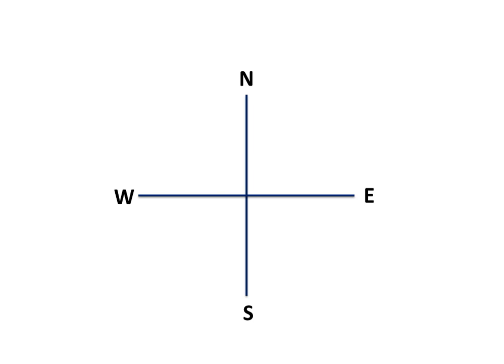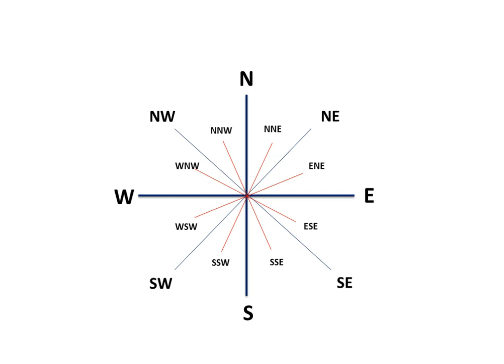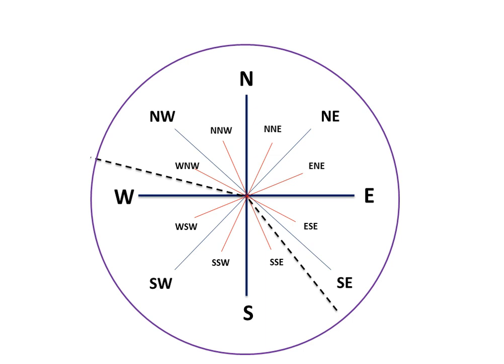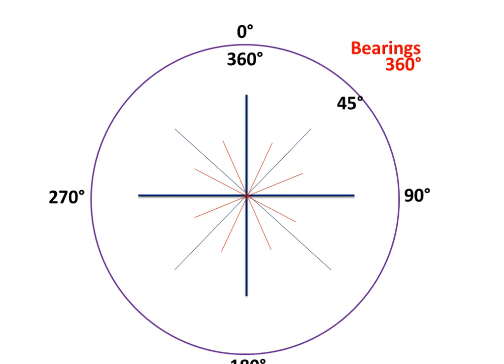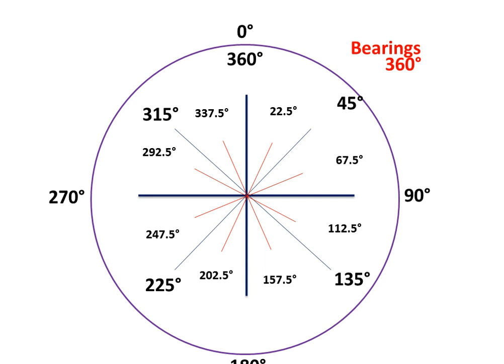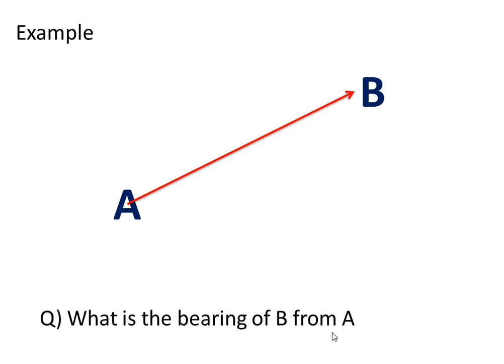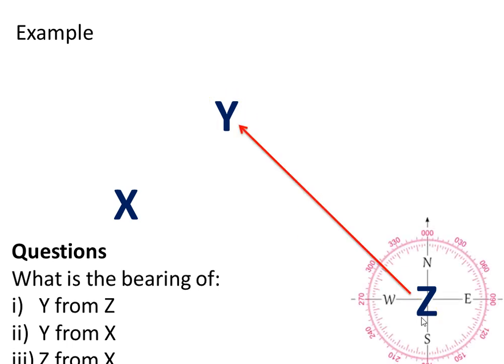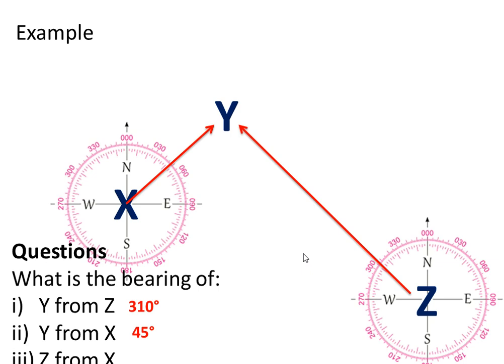Bearings/ Direction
Australian Curriculum - Geography Skills
Bearings Dirctions